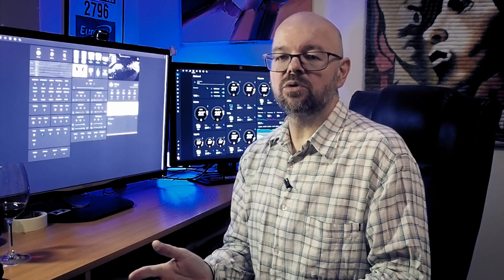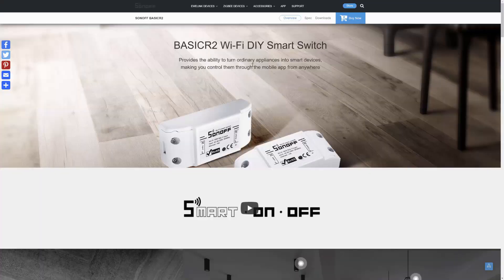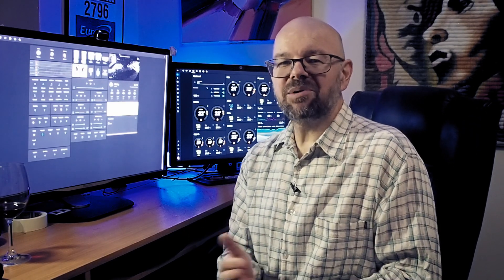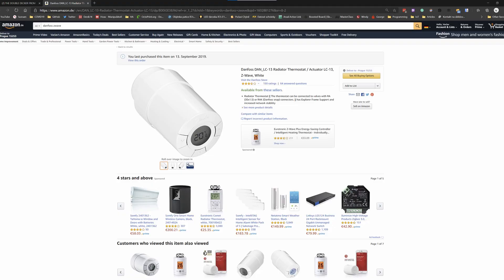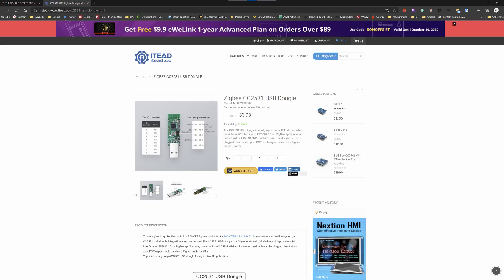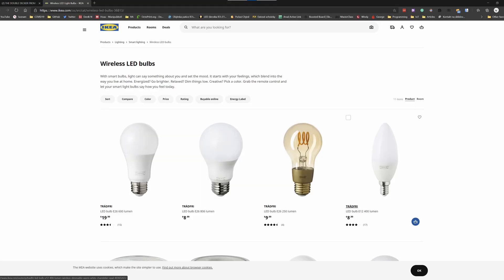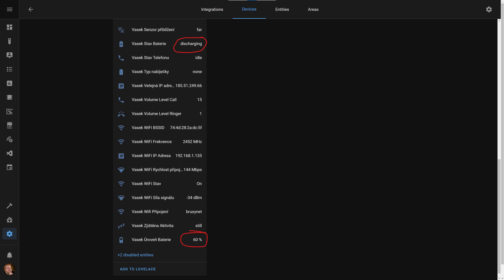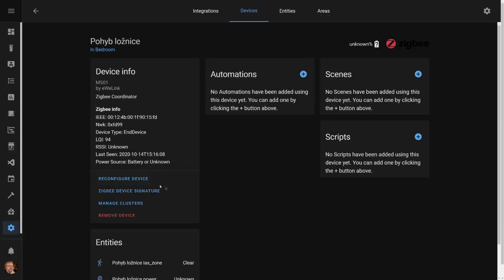Zigbee, Z-Wave, WiFi - which is better?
Let's talk about the wireless sensors. What are the advantages and disadvantages of each, which one you should get (or should you get all of them).

How does the meshed network work and what is important to set it up?

This is in this short video. The next one will be about how to configure them.